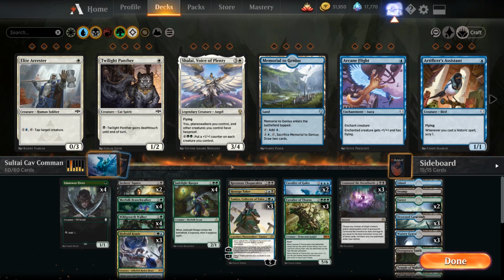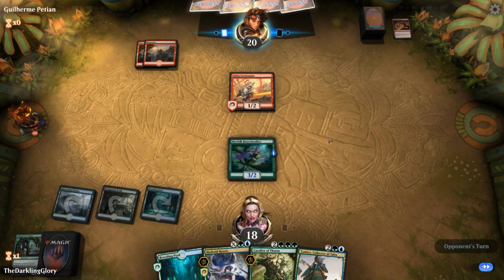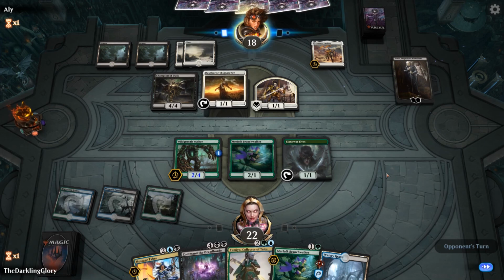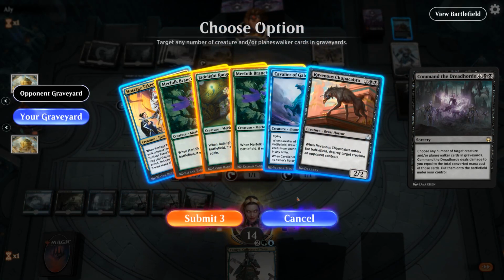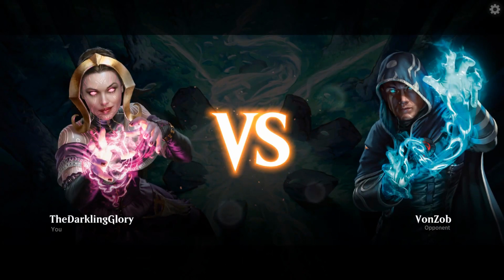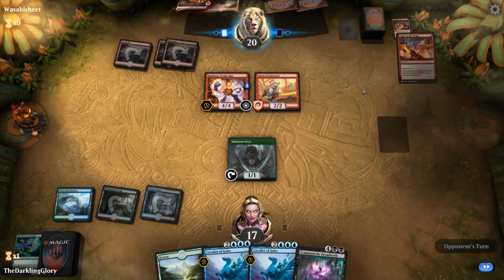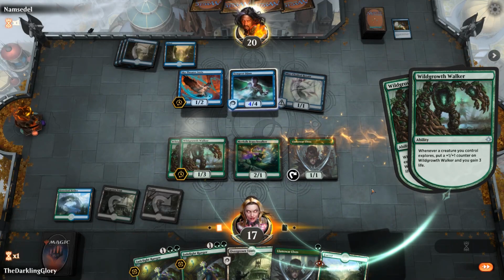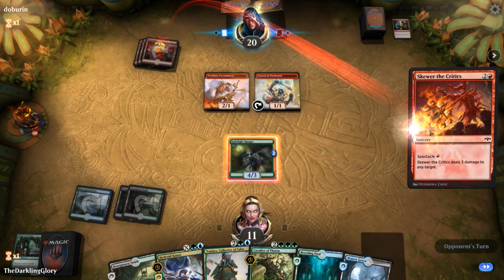Is Sultai Dreadhorde a Good Idea in Bo1?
Thank you so much to wizards for making me a featured creator this week! The shoutouts and goodies are both appreciated. Tune into my stream for codes for free packs on Arena!

A staple of previous standard, with my favorite new card smushed in.

Deck List:

2 Cavalier of Gales (M20) 52
4 Breeding Pool (RNA) 246
4 Jadelight Ranger (RIX) 136
4 Overgrown Tomb (GRN) 253
3 Tamiyo, Collector of Tales (WAR) 220
2 Forest (RIX) 196
3 Command the Dreadhorde (WAR) 82
2 Seekers' Squire (XLN) 121
4 Wildgrowth Walker (XLN) 216
4 Merfolk Branchwalker (XLN) 197
4 Llanowar Elves (DAR) 168
1 Ravenous Chupacabra (RIX) 82
1 Hostage Taker (XLN) 223
3 Cavalier of Thorns (M20) 167
3 Hydroid Krasis (RNA) 183
1 Island (RIX) 193
1 Swamp (RIX) 194
2 Temple of Mystery (M20) 255
1 Temple of Malady (M20) 254
3 Woodland Cemetery (DAR) 248
2 Hinterland Harbor (DAR) 240
3 Watery Grave (GRN) 259
3 Drowned Catacomb (XLN) 253

2 Duress (M19) 94
3 Golden Demise (RIX) 73
2 The Elderspell (WAR) 89
3 Veil of Summer (M20) 198
3 Cerulean Drake (M20) 53
2 Shifting Ceratops (M20) 194

I stream Magic Arena every Tuesday and Thursday at 2PM EST at:
Twitch.tv/ianulman